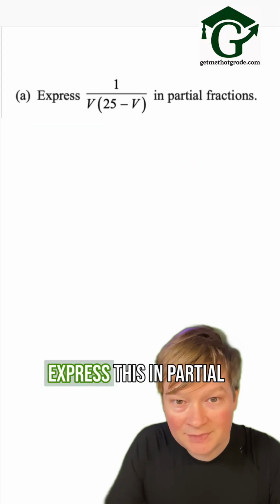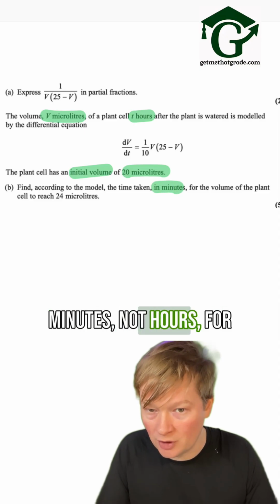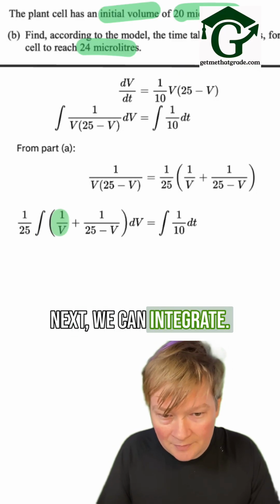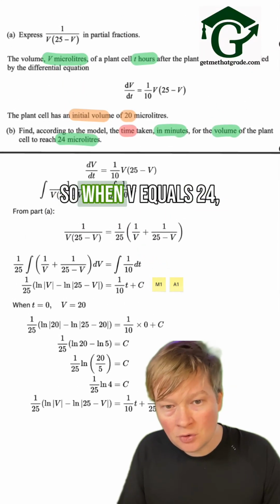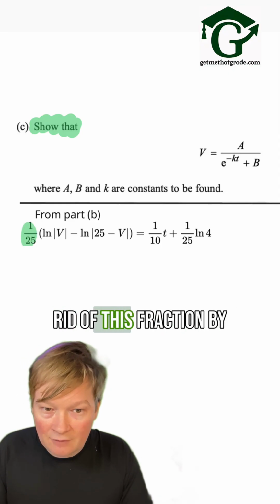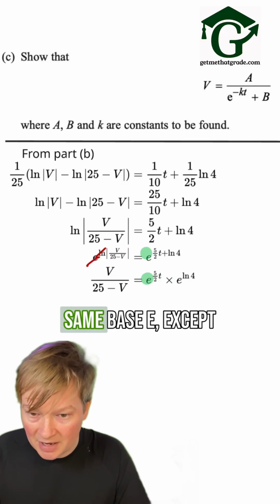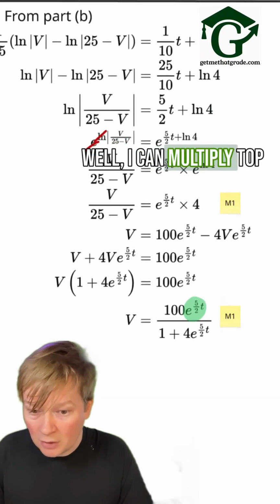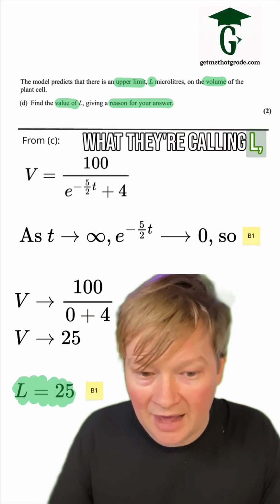Edexcel June 2024 Paper 2 Q12 Differential Equations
🚀 **Unlock the Mysteries of Differential Equations!** Ever felt confident in your math skills, only to hit a wall when it comes to differential equations? June 2024 Paper 2 presents a perfect scenario where students can snag those initial marks, but suddenly find themselves tangled up in algebra, modelling intricacies, and interpretation twists!

Join us as we dive into Edexcel June 2024 Paper 2, Question 12, an exhilarating challenge that beautifully encapsulates the synergy of calculus, algebraic integration, and mathematical modelling. In our latest video, we’ll walk you through every step, demystifying the differential equation and expertly employing partial fractions. You'll not only see how to arrive at the solution but also grasp the underlying model at play right up to the final parts.

This is prime revision gold for A-level students gearing up for exams! By staying organised, demonstrating clear working, and fully understanding each part of the process, you’ll gain the confidence to tackle even the most daunting questions. Don’t let complex exam scenarios stifle you—rise to the challenge and enjoy mastering these vital concepts!

Ready to boost your exam strategies? Watch now for essential insights, and let's conquer those tricky differential equations together!